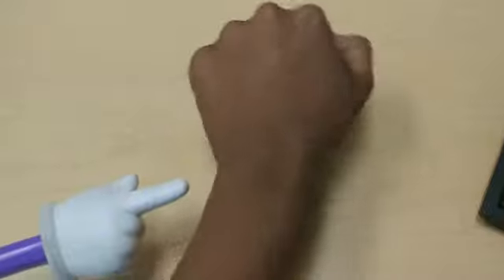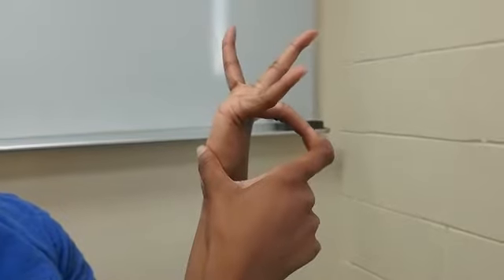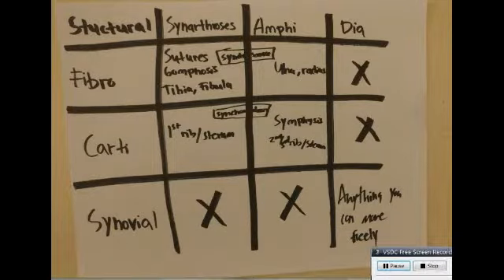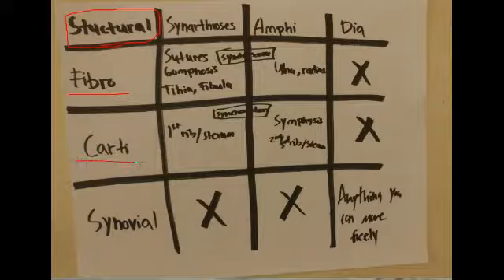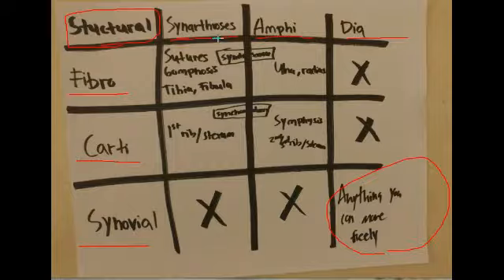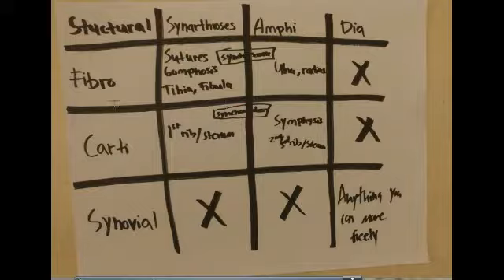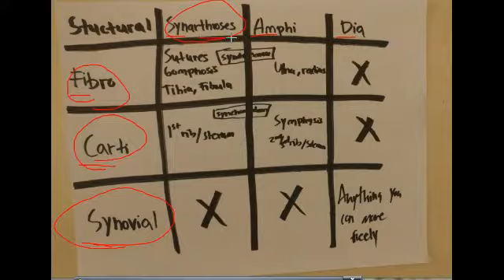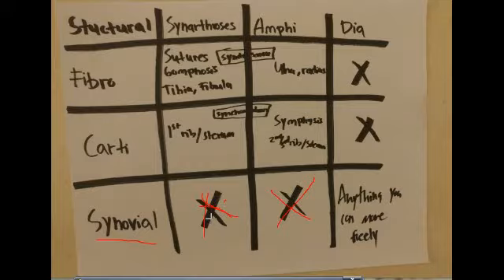Student Review of Chapter 8 The Joints